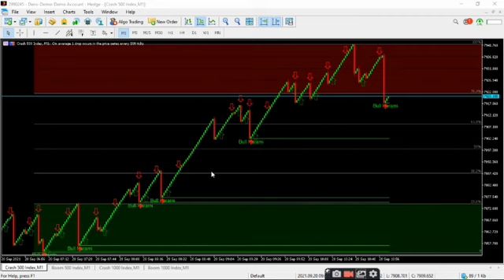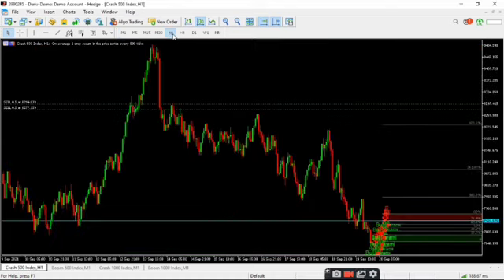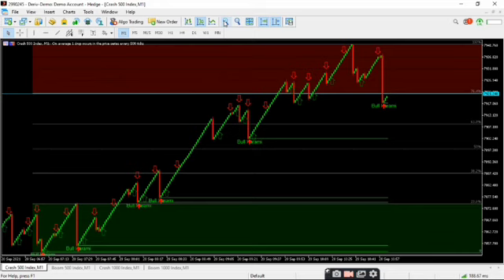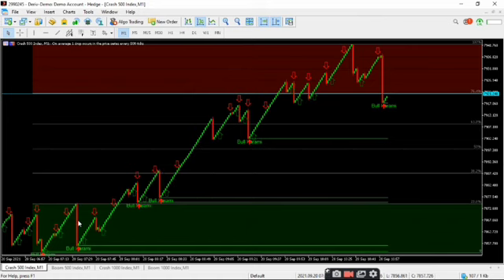How to trade using the Non-Repaint spike detector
Link to download and setup indicators in this video below

Join my WhatsApp and Telegram channel to get live trading signals.